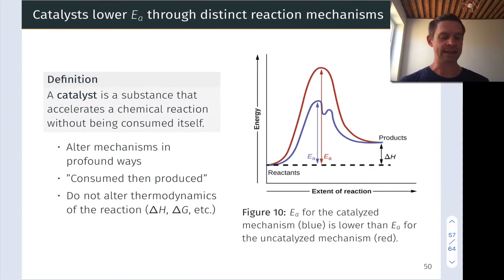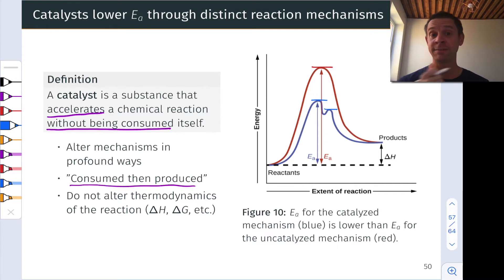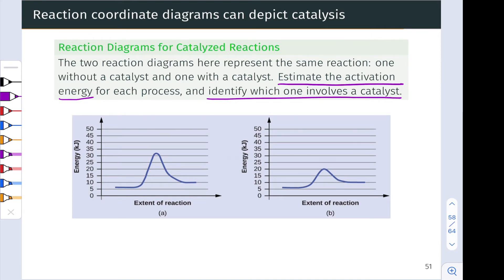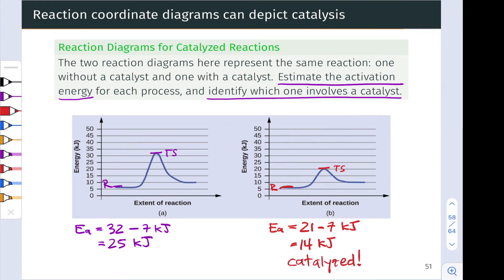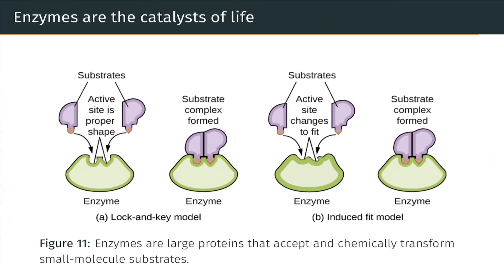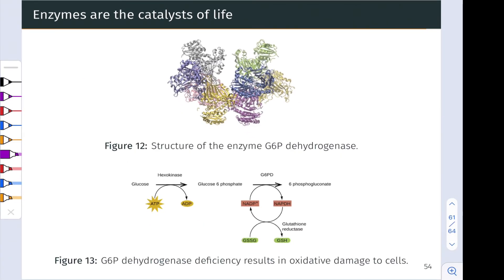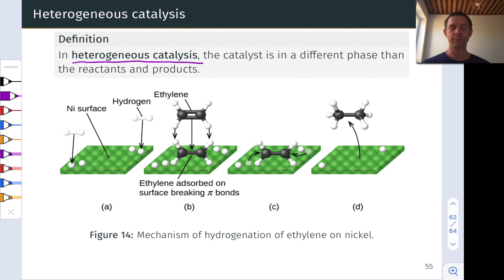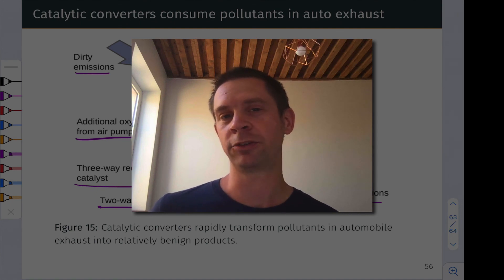Catalysis | OpenStax Chemistry 2e 12.7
00:00 Introduction
01:10 Definition of a Catalyst
01:47 Hallmarks of Catalysis
02:31 Energetics of Catalysis
06:44 Homogeneous Catalysis and Enzymes
10:46 Heterogeneous Catalysis
12:15 Summary